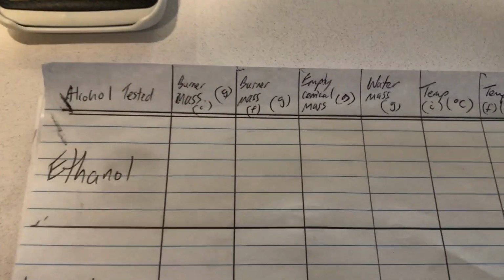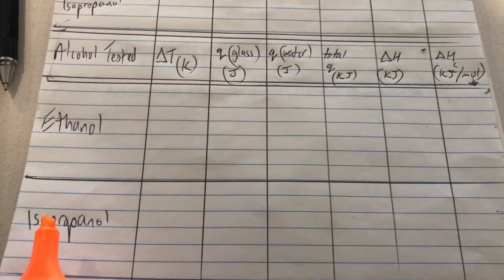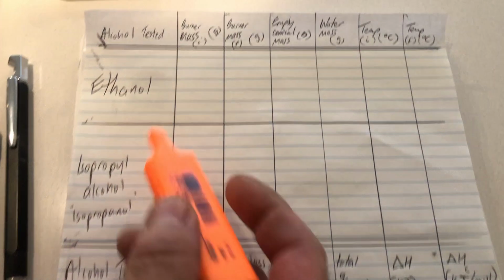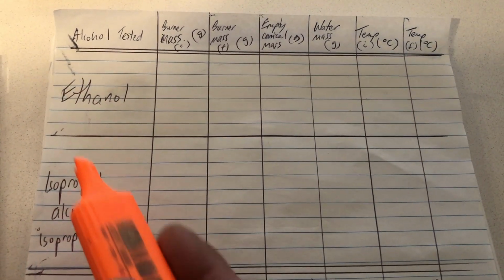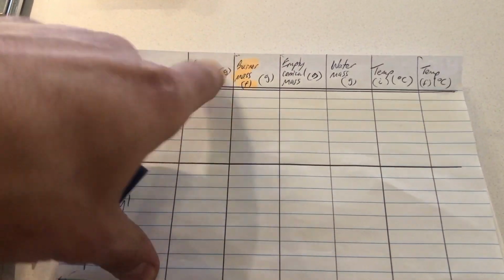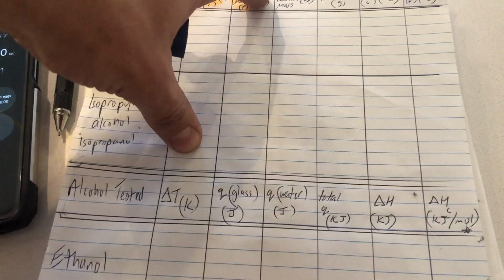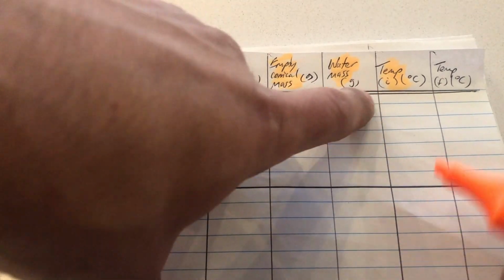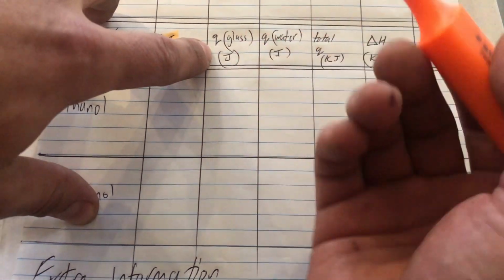Molar Enthalpy of Combustion Remote Practical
Skip to 10:45 for the start of the experiment.

Experiments with sharp metal or fire should only be conducted under direct adult supervision.

Year 11 Australian Chemistry Curriculum
Module 4, Inquiry Question 1, Heat of Combustion Practical

Students should follow this video in real time and only pause it at 19:43 in order to finish their attempt at the calculations. Once attempted students then compare answers by viewing the rest of the video.
This video is intended to run as one whole remote lesson.
Filmed during the NSW 2021 lockdown.